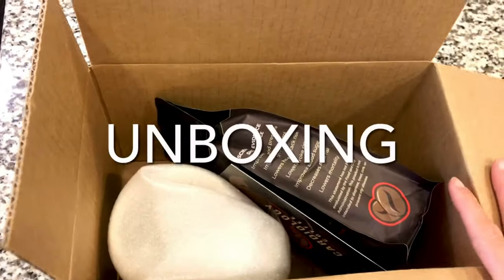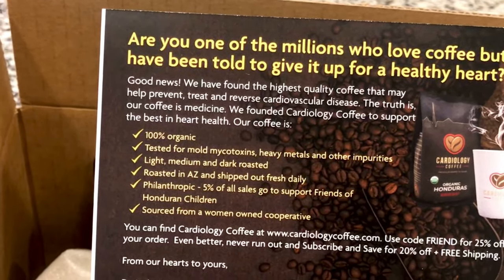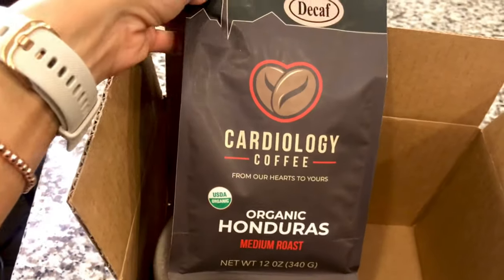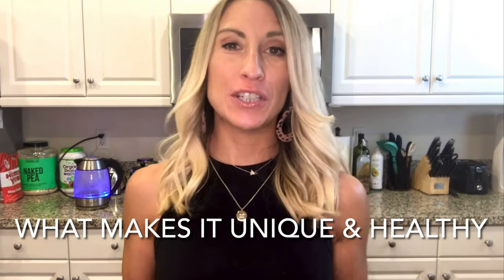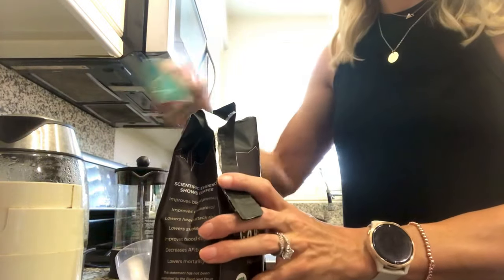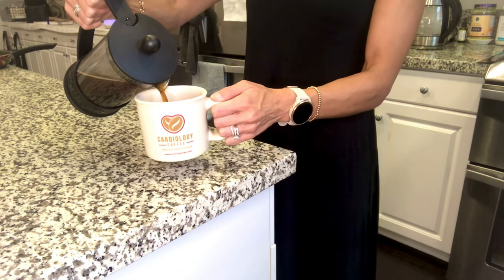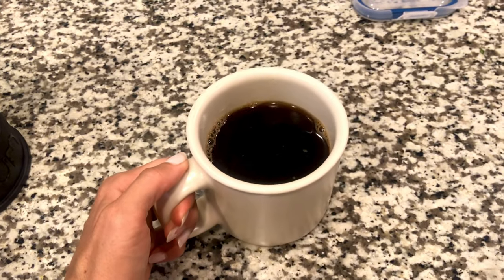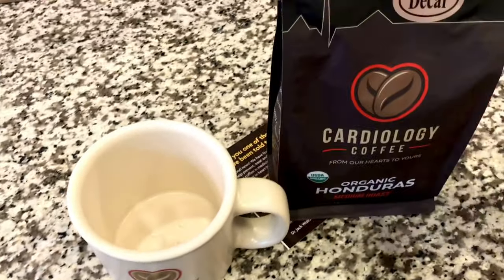Cardiology Coffee Review - NonToxic Coffee | Renewal Fit Coach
What is clean coffee? It's coffee free of molds, toxins, heavy metals and pesticides. Removing and preventing these toxins are what makes coffee healthier for you. That's what Cardiology Coffee is all about and why it's deemed a healthier coffee. So is it good?

In this video I'm sharing a bit about the brand and my own taste test and review of Cardiology Coffee.